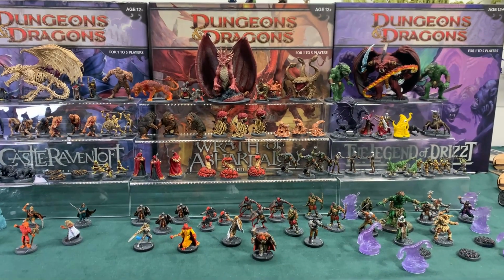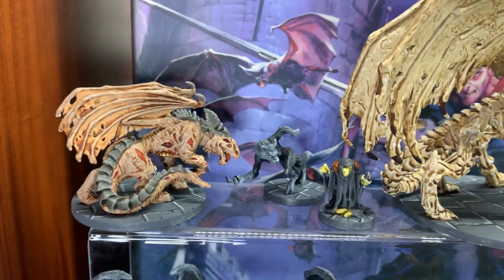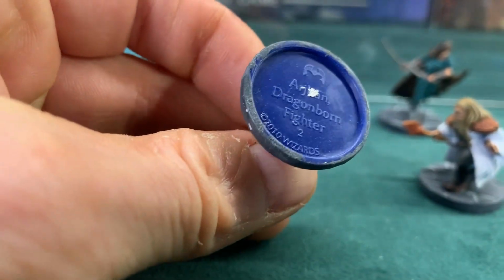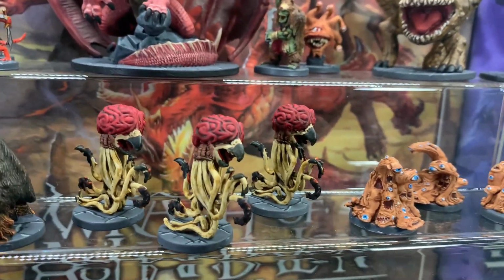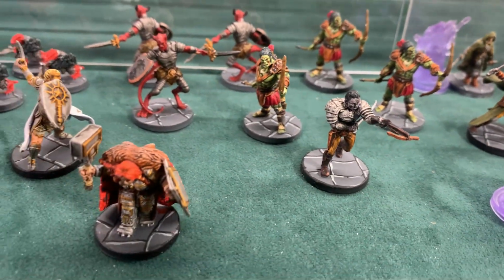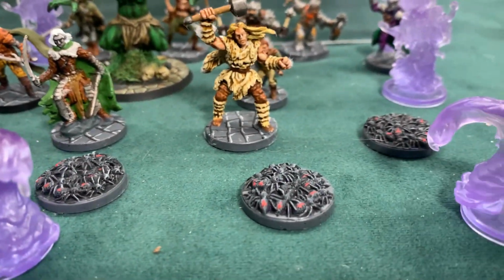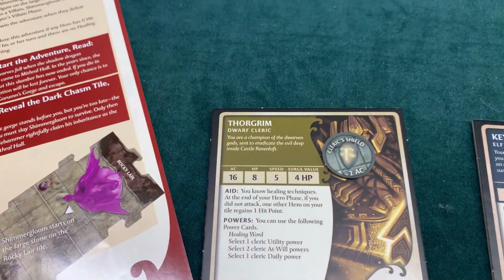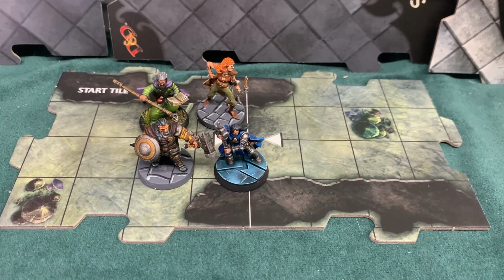Dungeons & Dragons The Board Game Castle Ravenloft, Wrath Of Ashardalon, Legend Of Drizzt Painted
Welcome to an update of the collection of painted minis for DND Board Games. Today we take a look at the first three boxes.
Also in this episode a small sneak peak into season 3, new quest, new party...